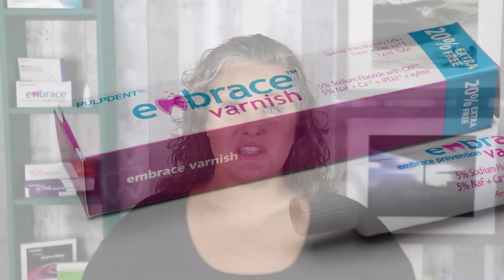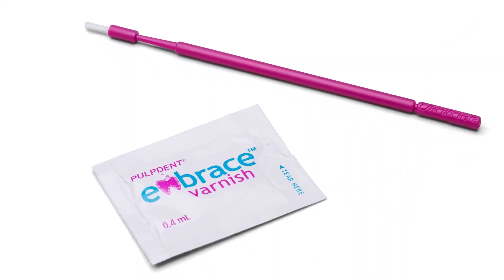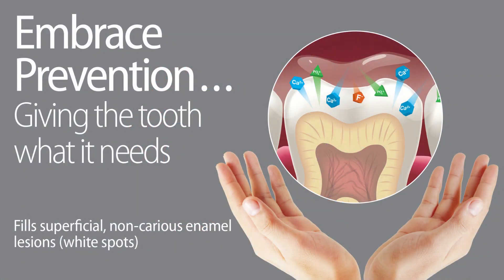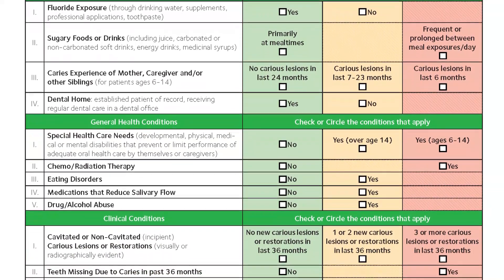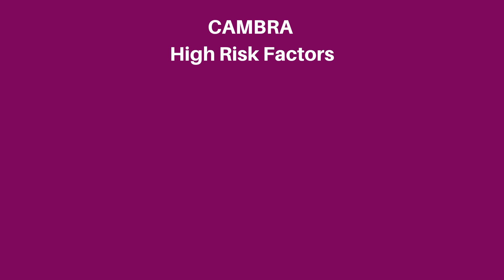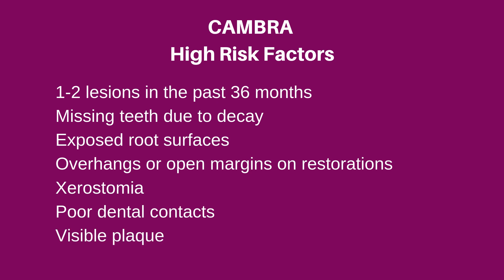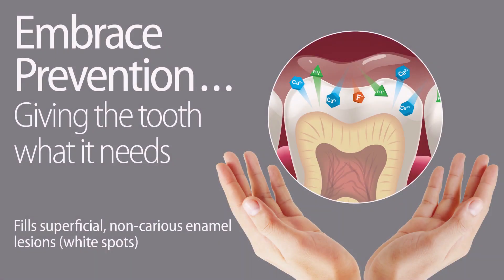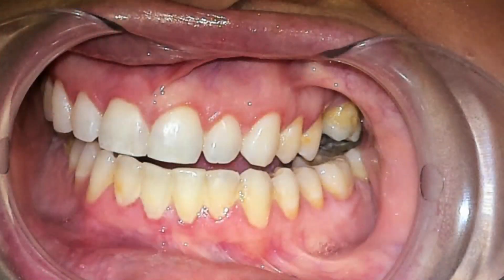There's More to Embrace Varnish Than Just Fluoride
Oral Health Coach Carrie Ibbetson talks about the additional beneficial ingredients in Embrace Varnish, how to incorporate CAMBRA guidelines and ways to educate patients about oral hygiene.